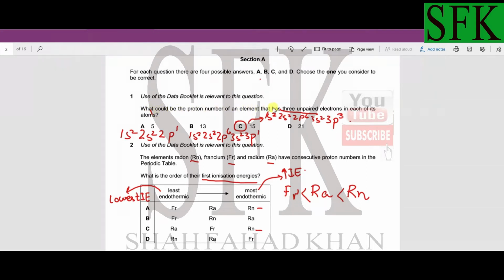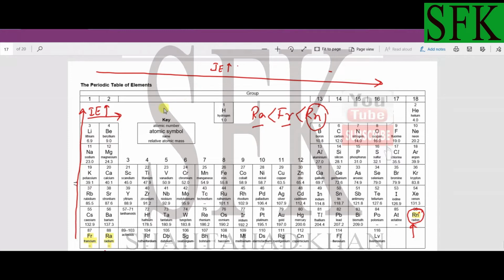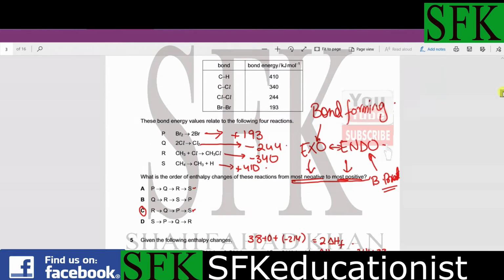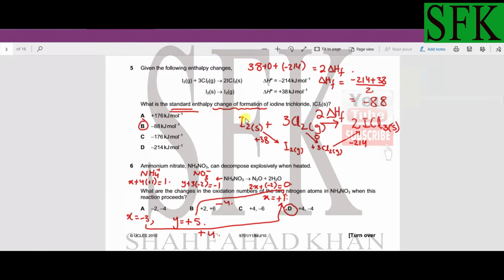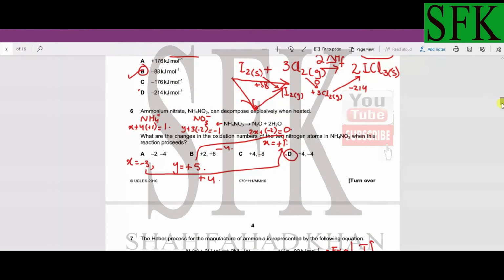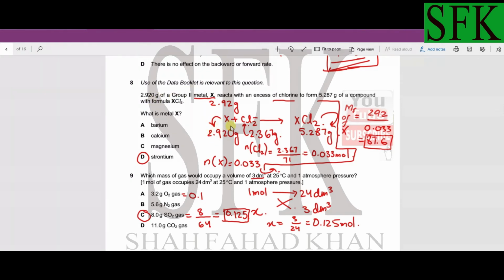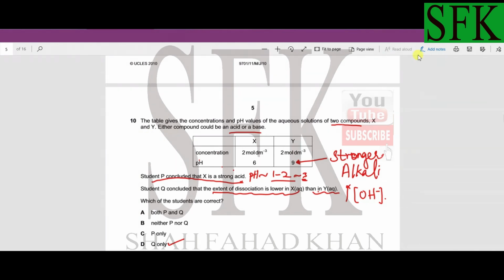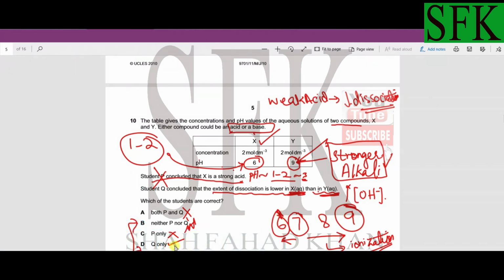AS CHEMISTRY 9701 M/J/2010/11 (MCQ 1-10)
A DETAILED explanation of past papers AS CHEMISTRY 9701 MCQs 1-10,